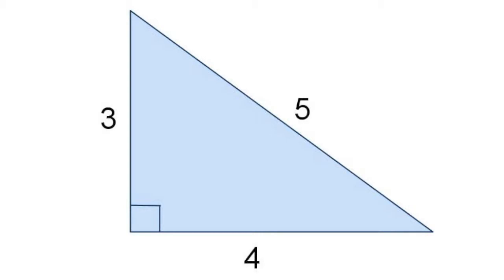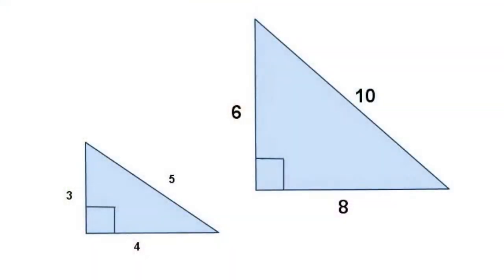Pythagorean Triples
What are Pythagorean Triples, how can you recognize them, and how can they save you time on the SAT or ACT?